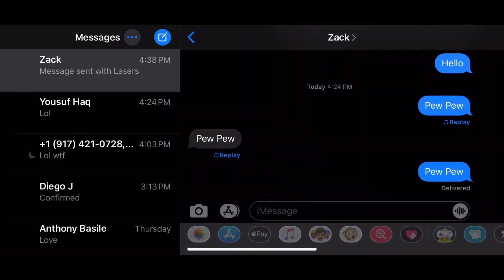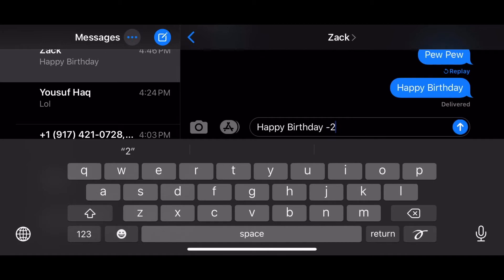How to Use Funny Secret Phrases In iMessages for Special Effects II Super Easy & Cool Trick II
This whole vid is funny thx so much for the support I hope you enjoyed.